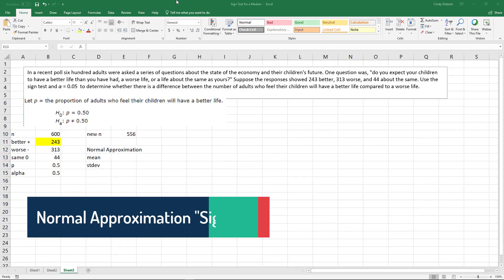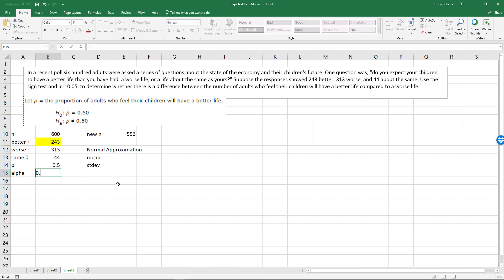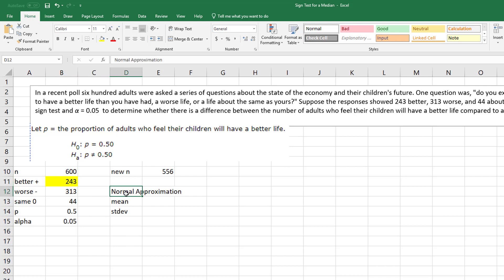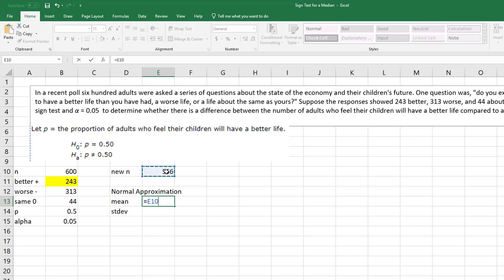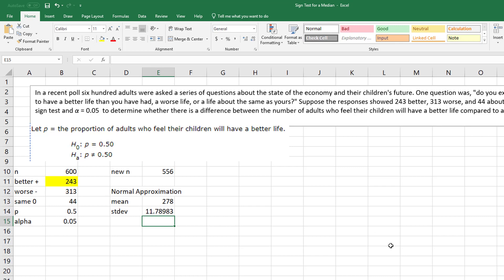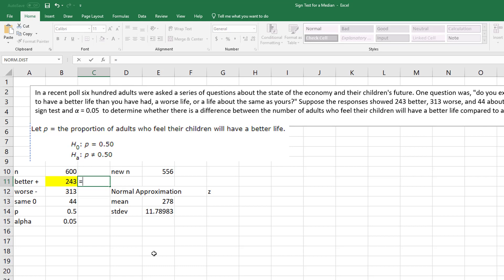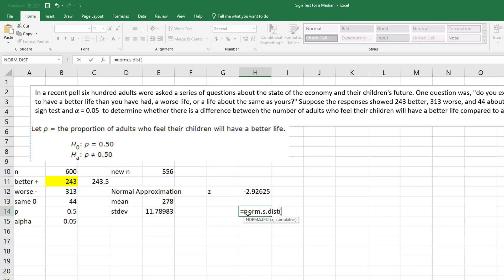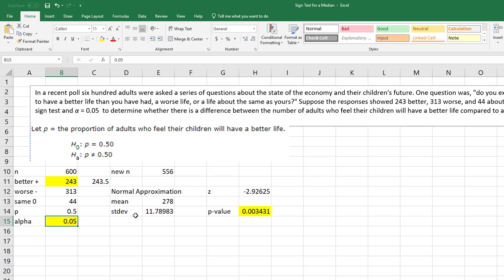Sign Test using the Normal Approximation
Remember you can go from a binomial (discrete) by using the normal approximation (continuous) and this video shows how doing a sign test